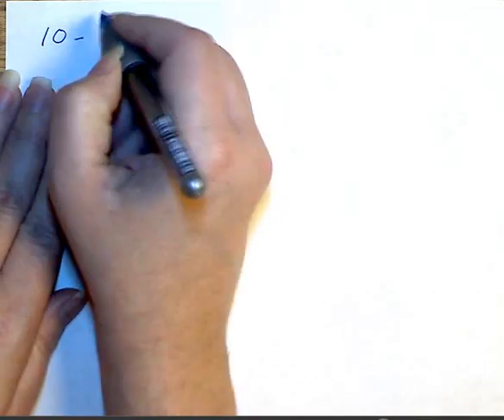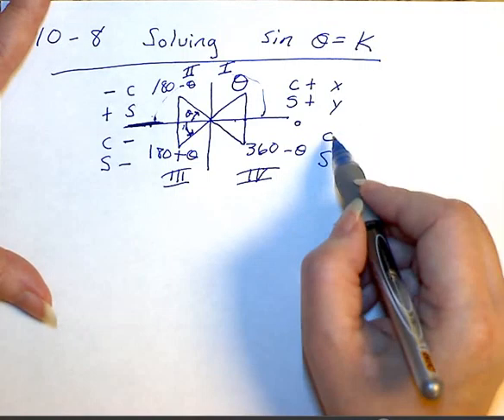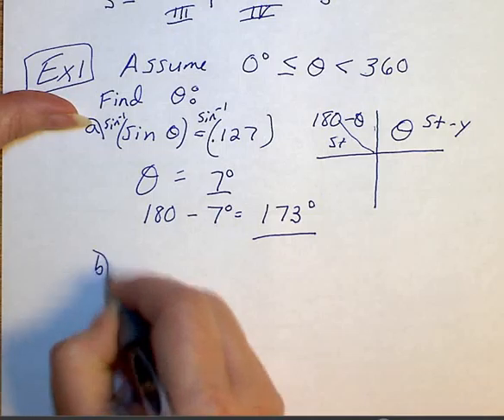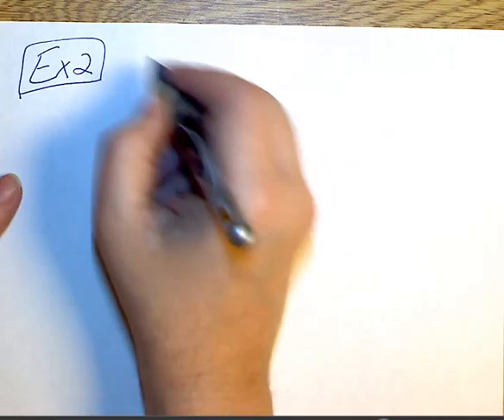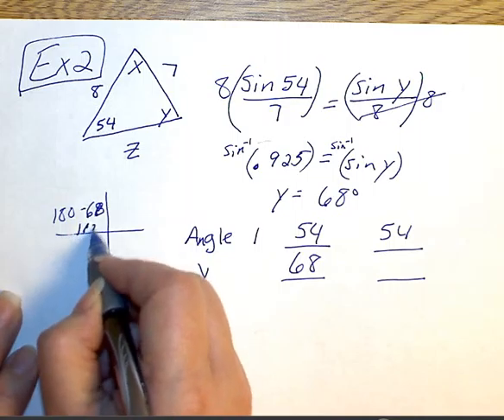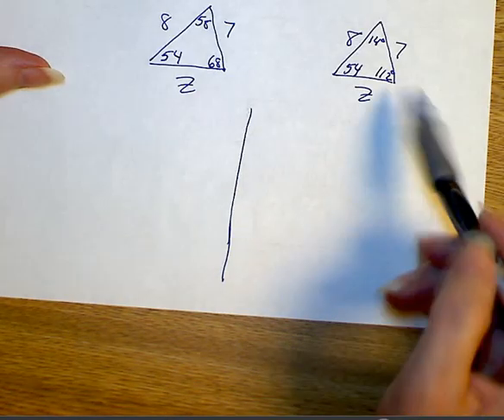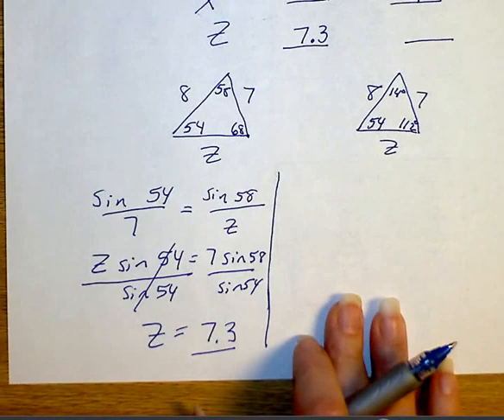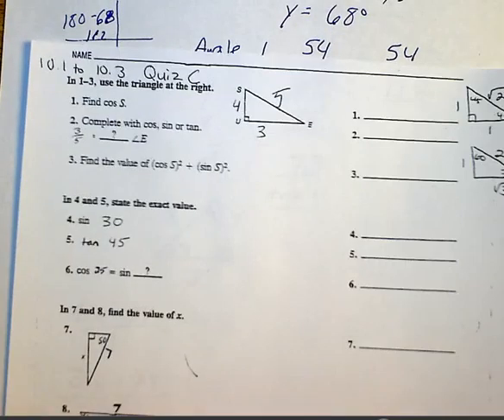10 8 notes